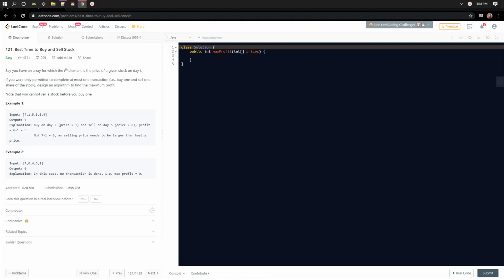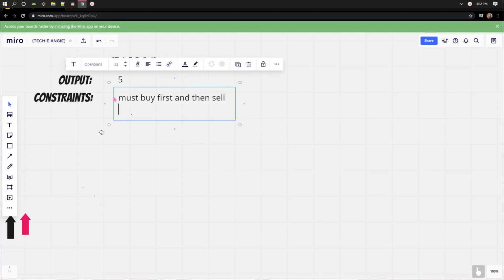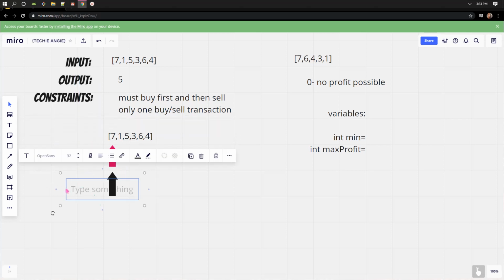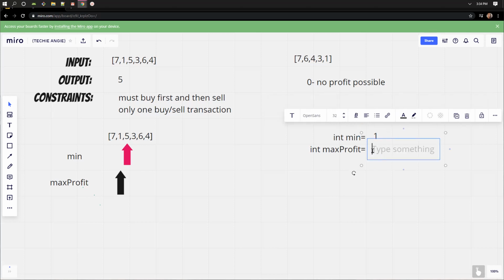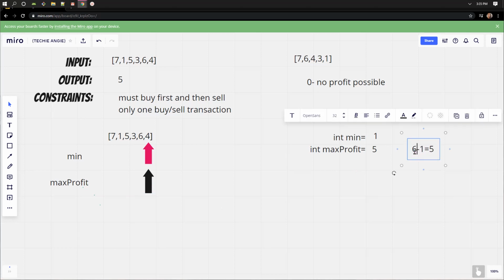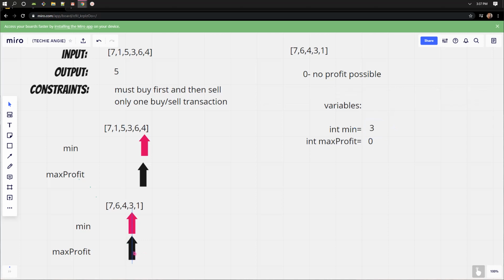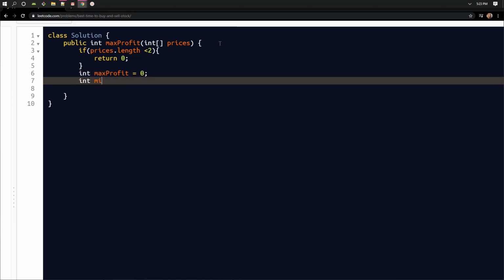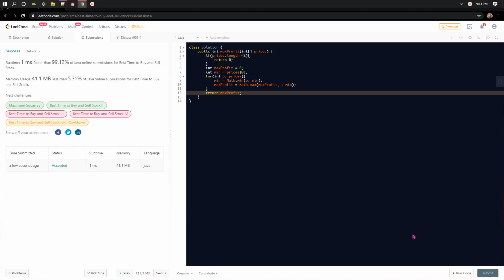Leetcode 121 Best Time to Buy and Sell Stock | Algorithm review with whiteboard diagramming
This is a detailed walk through of whiteboard style diagramming and the Java code for Leetcode problem 121 - Best Time to Buy and Sell Stock.